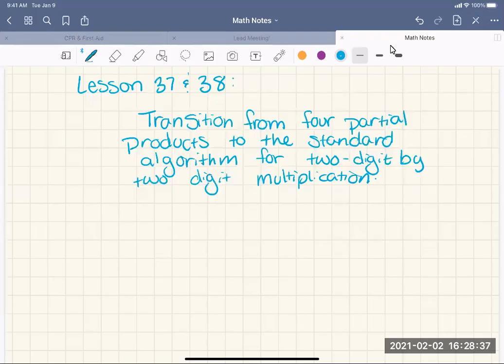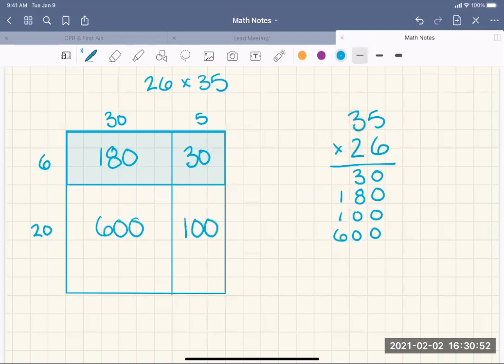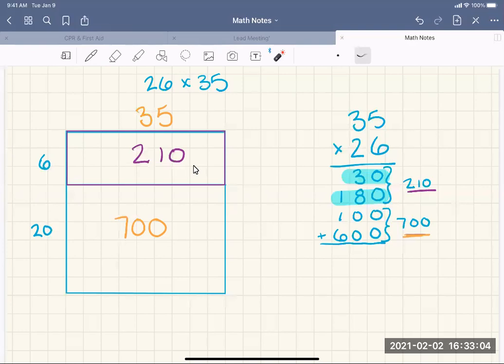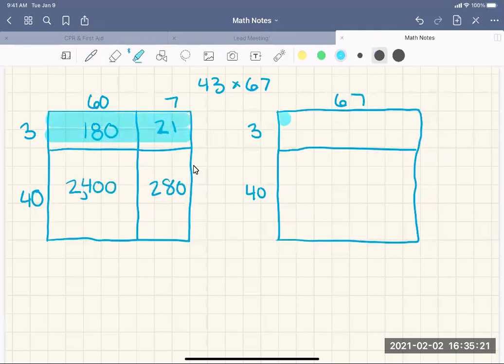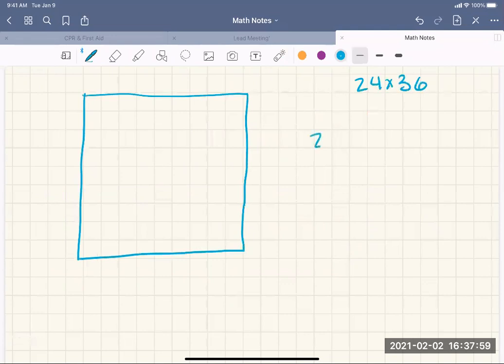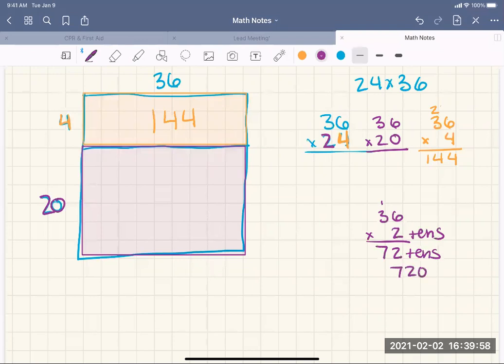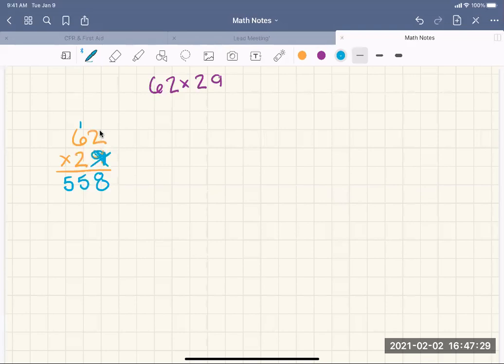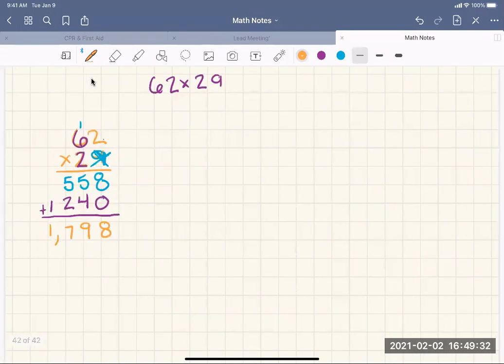Module 3 Lesson 37 & 38